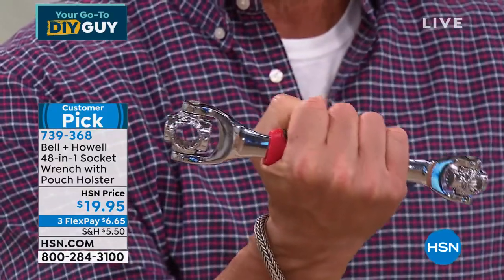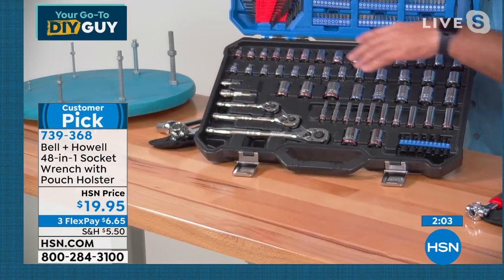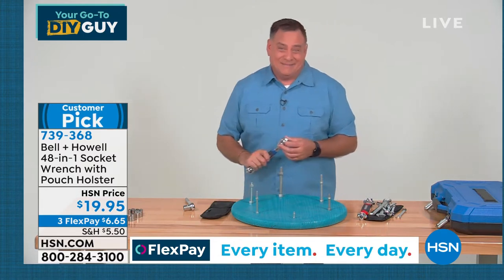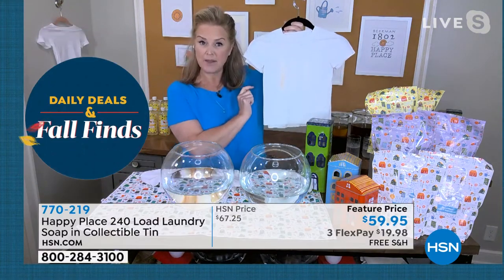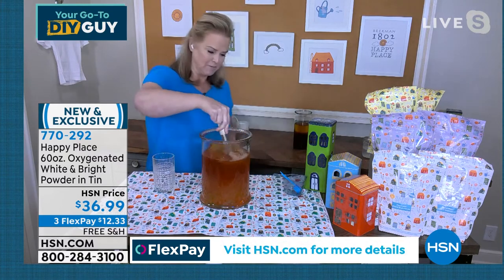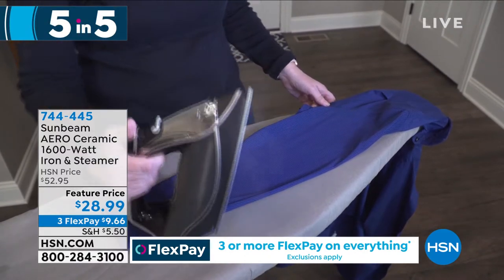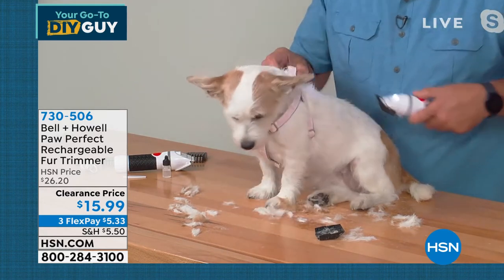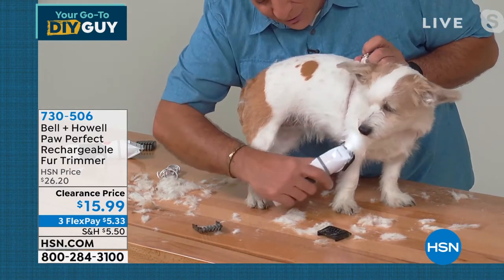HSN | Your Go-To DIY Guy 09.29.2021 - 12 PM